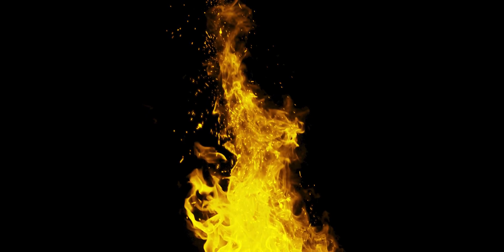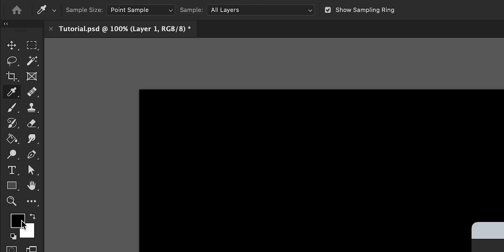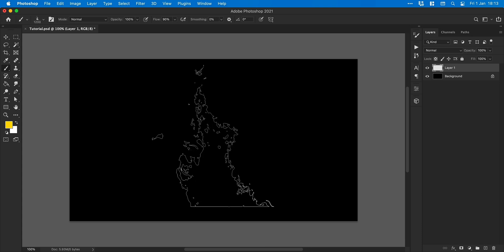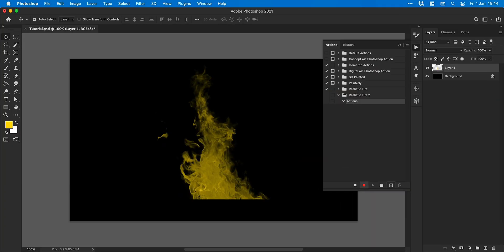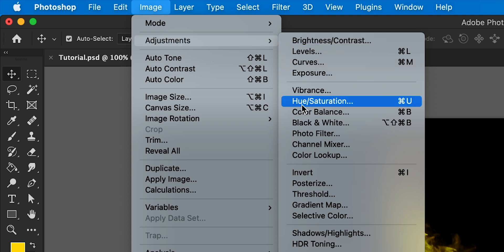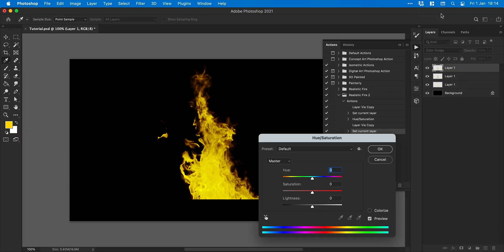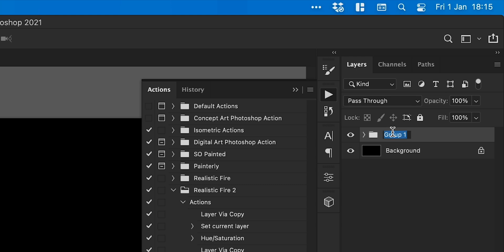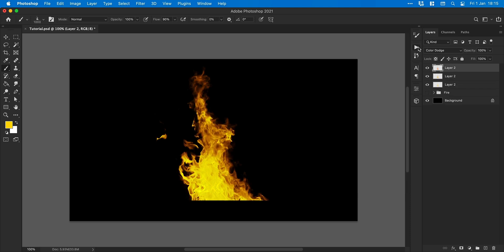Photoshop Realistic Fire with these Steps in Seconds!